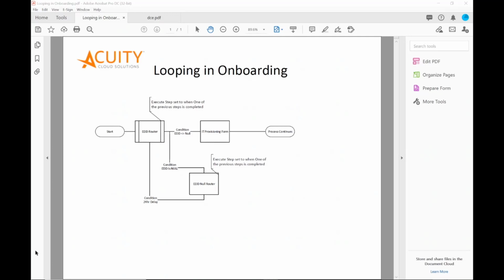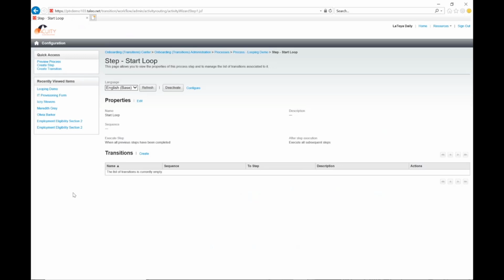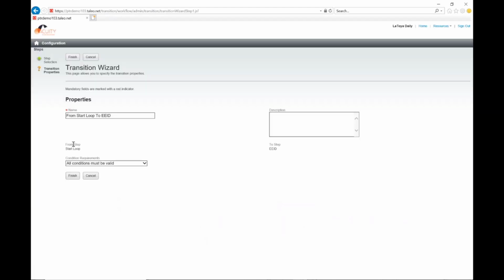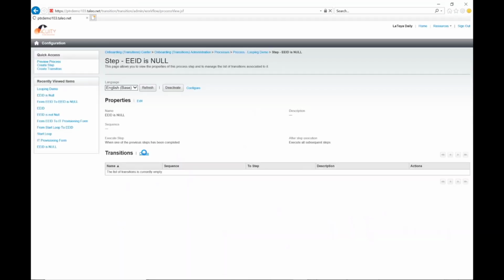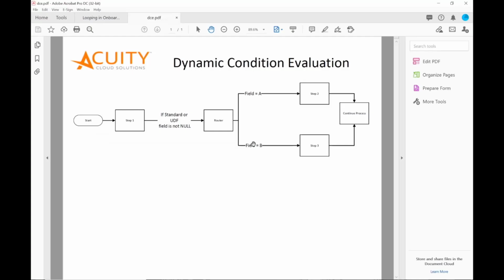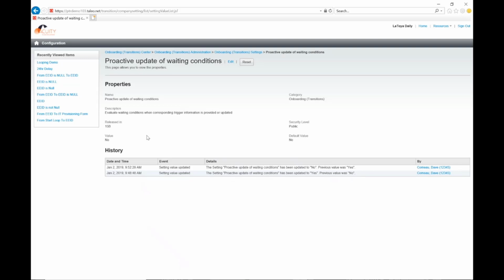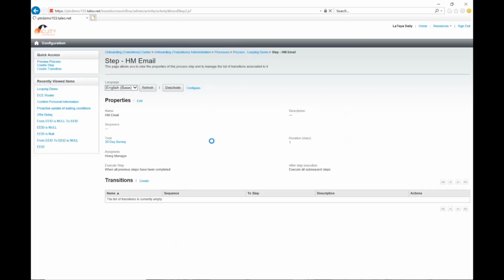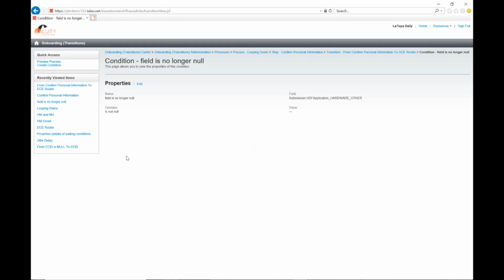Taleo Onboarding - How to Create Looping in Onboarding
In this course you will learn:

How to use DCE in your process
What to do when you cannot use DCE
Creating Manual Loops in Onboarding